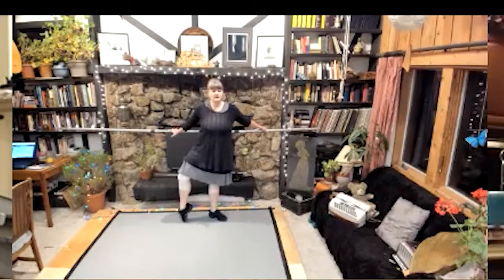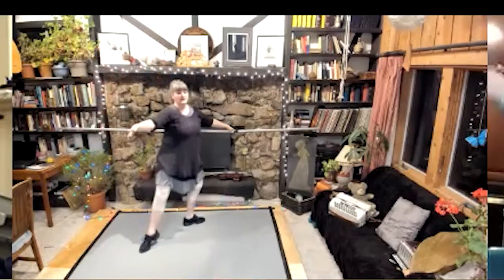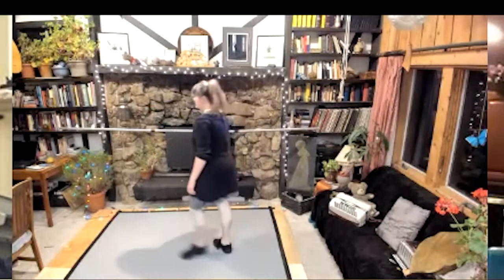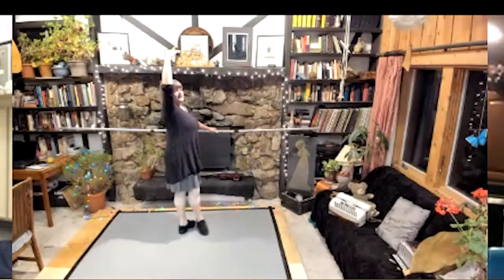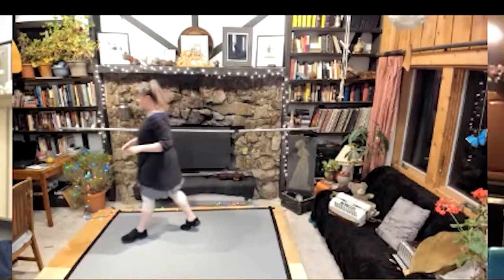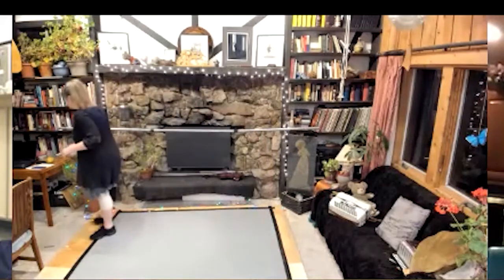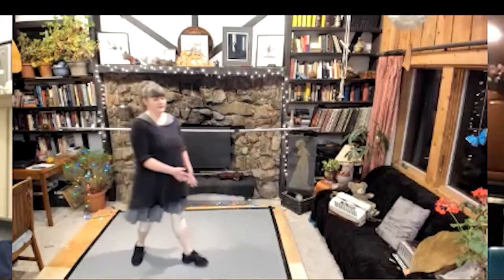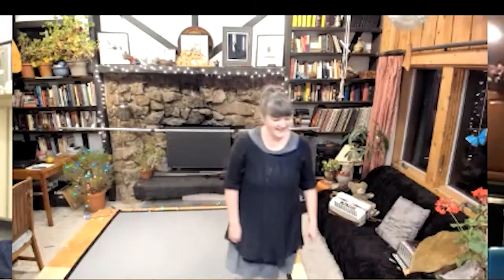Christmas Beginning Class